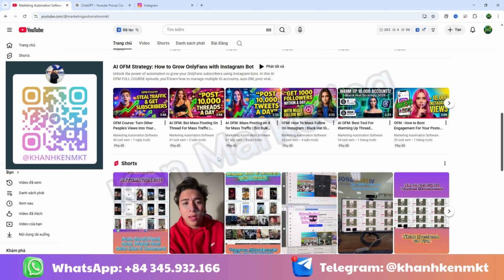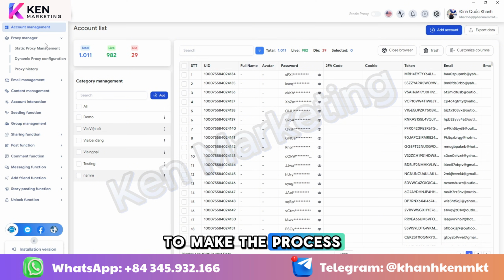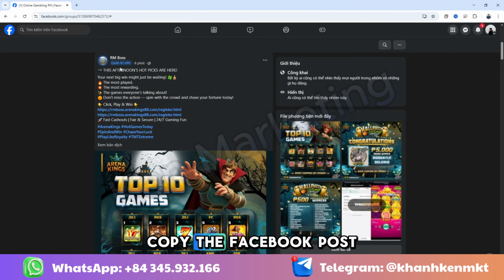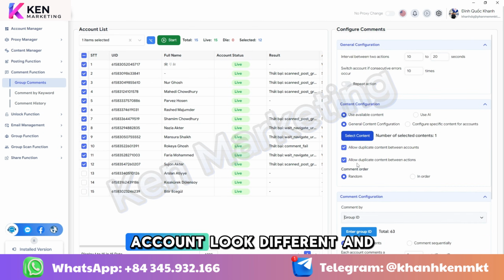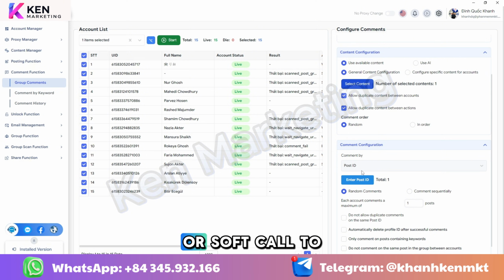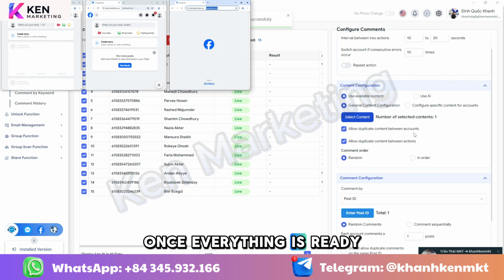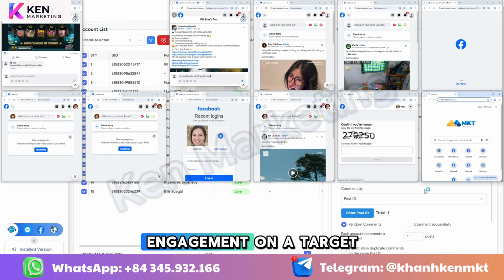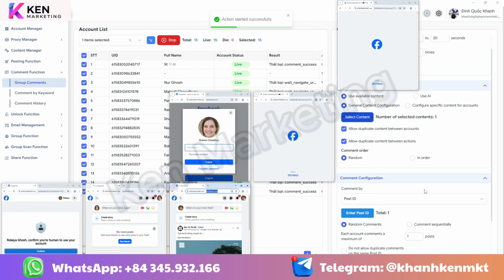Black Hat: How to Auto Comment on Facebook | Bot Mass Comment Facebook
Want to automate Facebook comments and boost engagement at scale? In this video, I’ll show you how to use a Facebook mass comment bot to automatically comment on posts, videos, Reels, and ads. Manage multiple accounts, customize comment content, and increase social proof with ease. Perfect for marketers, agencies, and businesses looking to save time and maximize reach. Watch the full tutorial and start automating your Facebook marketing today.